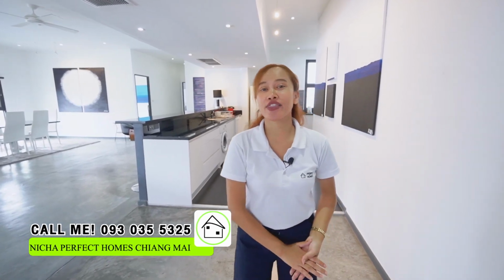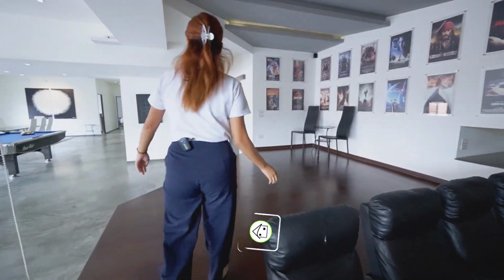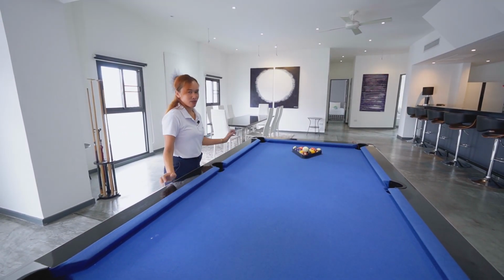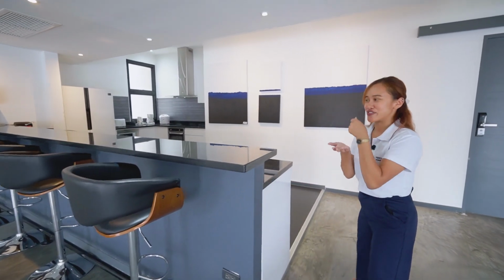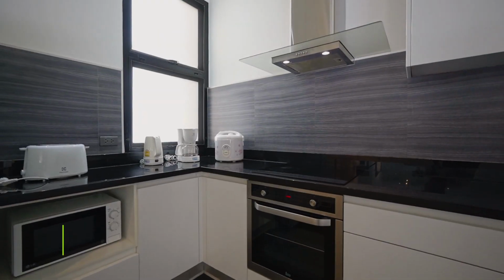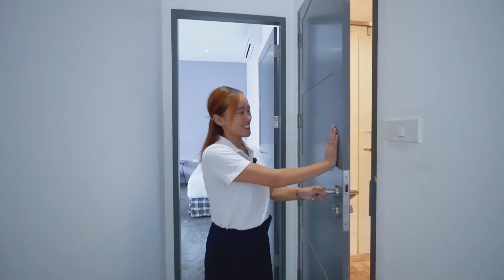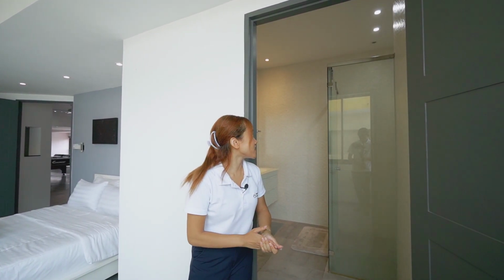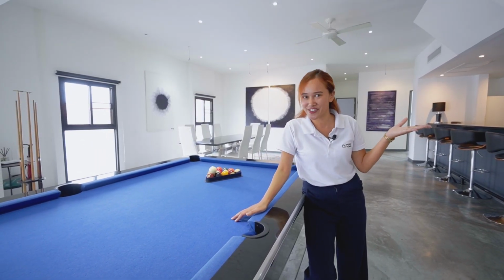🏙️ Outstanding 3BR Condo for Sale at J C Hill Place | Near Maya and Nimman | 8,800,000 THB 🏙️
Discover the epitome of modern living in this fully refurbished three-bedroom condo at J C Hill Place. Located just a 15-minute walk away from the vibrant Maya and Nimman area, this condo offers convenience and style in one package. With 232.66 sqm of living space on level 2, this condo provides ample room for your comfort.

Asking Price: 8,800,000 THB

🏢 Condo Highlights:

 - Super-sized living, dining, and kitchen area, seamlessly combining into a cinema zone for entertainment
 - Modern, fully fitted European style kitchen equipped with all western-style appliances, including an oven, hob/hood, dishwasher, washing machine, and more
 - Three well-appointed bedrooms and two bathrooms, catering to your privacy and relaxation needs
 - Large full-length balcony, offering a relaxing outdoor space with delightful views
 - The condo comes fully furnished and ready for you to move in with ease
 - Fully air-conditioned, ensuring a cool and comfortable living environment
 - Level 2 location, providing easy access to amenities with the convenience of an elevator

🏢 Condominium Facilities:

 - Elevator for easy access to your unit
 - Parking space to securely accommodate your vehicle
 - 24/7 security and CCTV surveillance for peace of mind
 - Swimming pool, perfect for refreshing dips and leisurely swims

🏞️ Prime Location:
Enjoy the prime location of J C Hill Place, just a short stroll away from the bustling Maya and Nimman area. Experience the vibrant atmosphere, with a variety of shops, restaurants, cafes, and entertainment options at your fingertips.

Embrace the sophistication and comfort of this outstanding condo before it's gone! 🏘️📧

REF: JCH026
00:00 Introduction
01:19 Entertainment Area
02:53 Living Area
04:18 Dining Area
05:18 Bar & Kitchen Area
07:27 Bedroom 1
08:07 Common Toilet & Bath
08:46 Bedroom 2
09:30 Master's Bedroom
10:10 Master's Bathroom